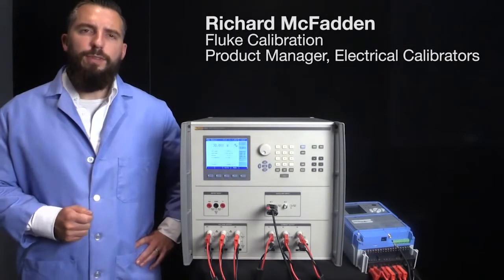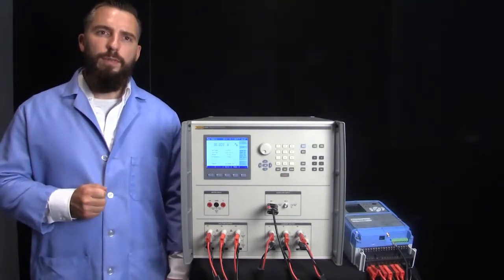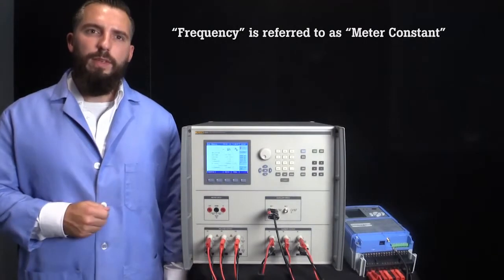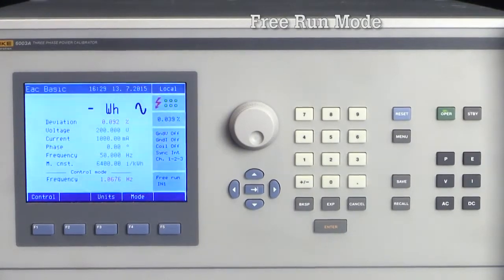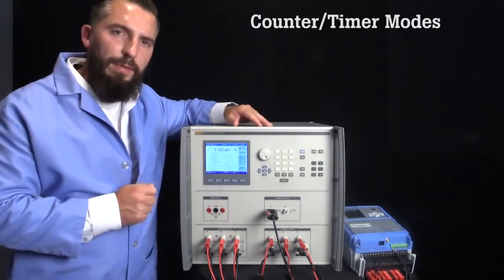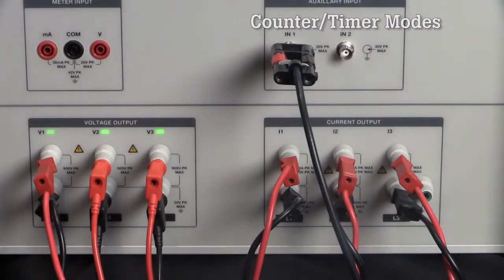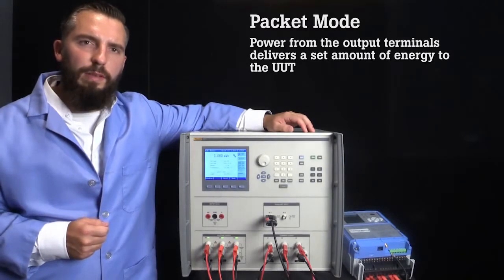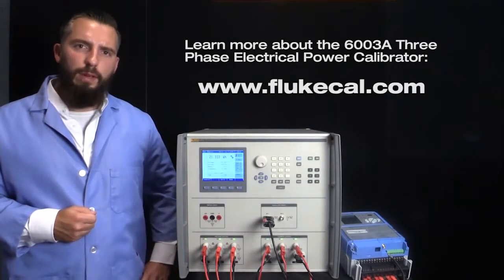6003A Three Phase Electrical Power Calibrator: Testing Electrical Meters Video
Testing and calibrating three-phase energy meters can be difficult, time consuming, and thus, costly. This video shows how the Fluke 6003A Calibration Three Phase Power Calibrator simplifies the task.